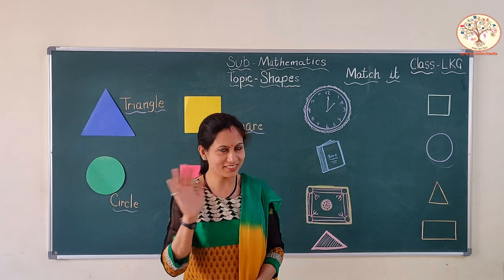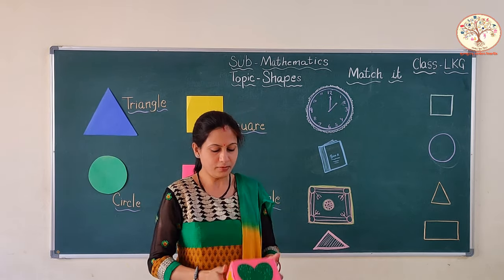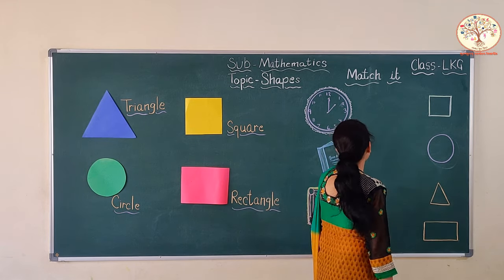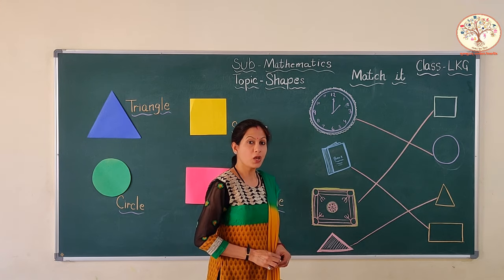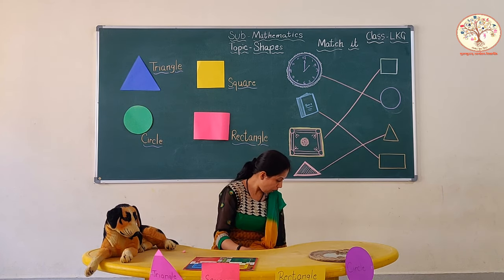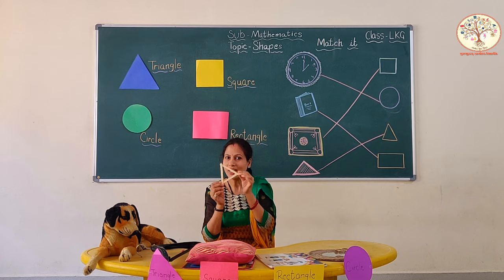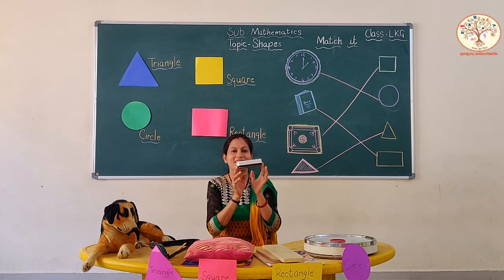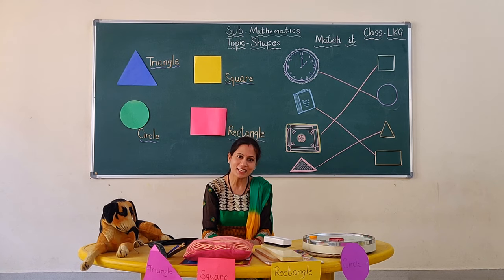LKG||MATHS||RECOGNITION OF SHAPES ||TRIANGLE -CIRCLE- SQUARE- RECTANGLE|| GURUKULAM ONLINE CLASSES